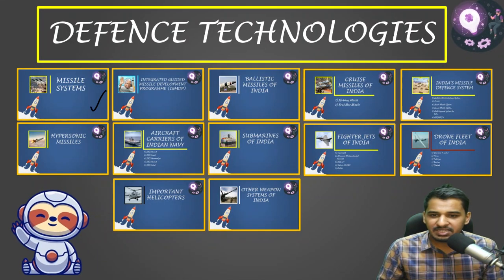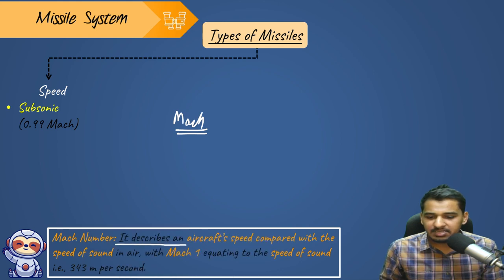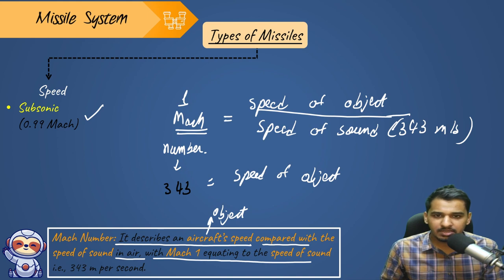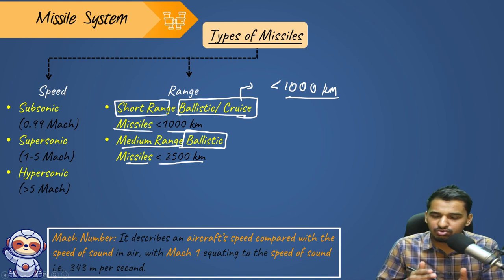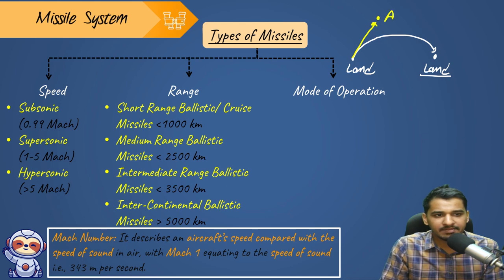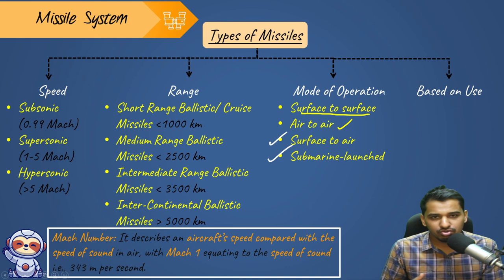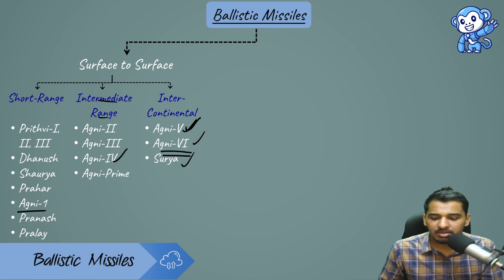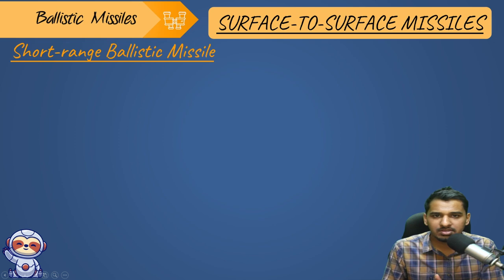DEFENCE TECHNOLOGY | LEC 1-1 | SCIENCE and TECHNOLOGY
UPSC Guidance UPSC EXAM
Preliminary Exam Prelims
CSAT (Aptitude)
General Studies 1
General Studies 2
General Studies 3
General Studies 4
Essay Writing
Essay writing for UPSC
Mains Answer Writing
Free Answer writing initiative
Previous Year Questions
UPSC MAINS PYQ
ANSWER WRITING
Full marks
Complete paper on time

 @THE CORE IAS    @The Learning Key    @Vasu Jain ​